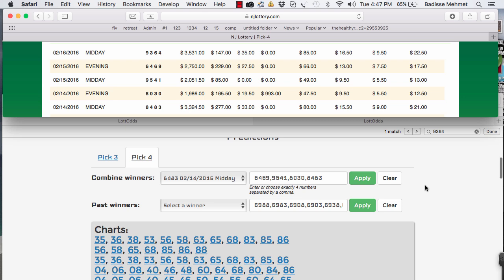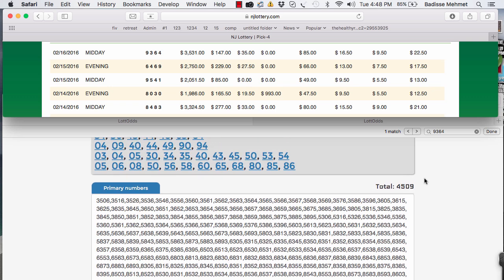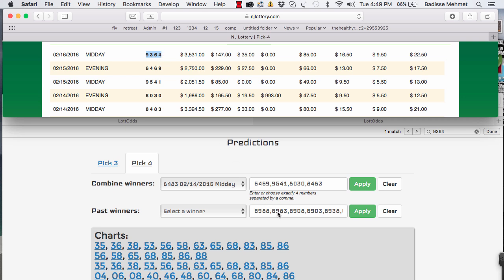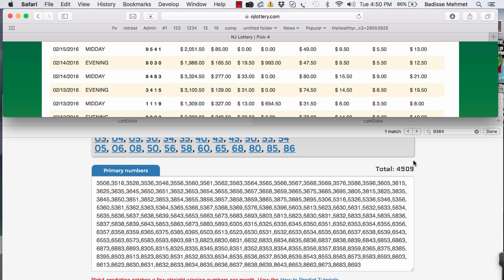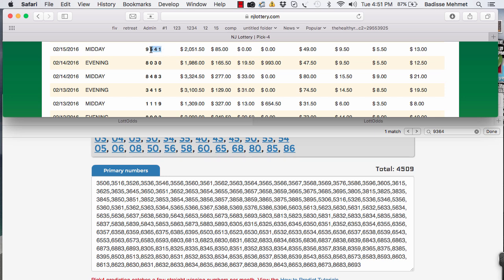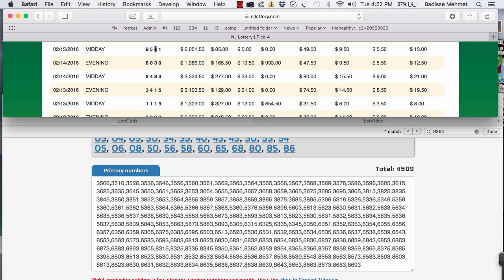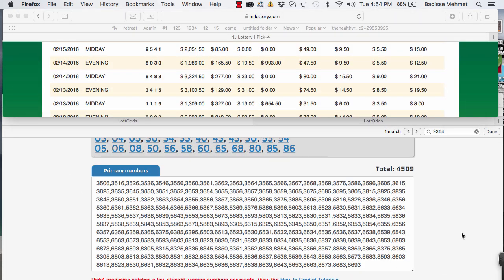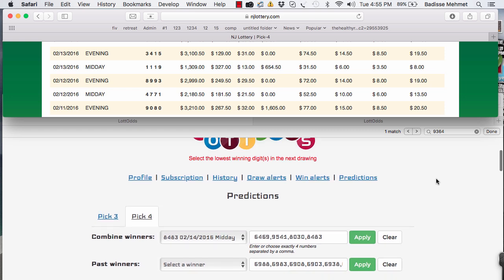LOTTODDS: Pick4 Prediction Tool UPDATE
An update on the development of the Pick4 prediction tool.